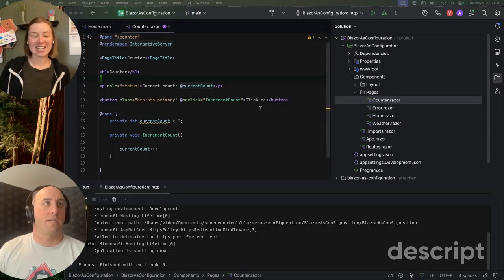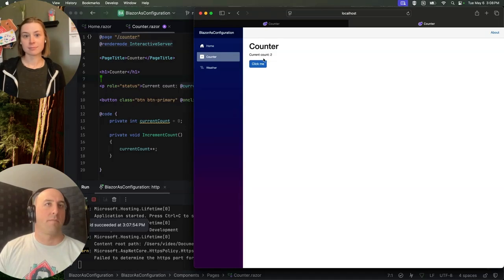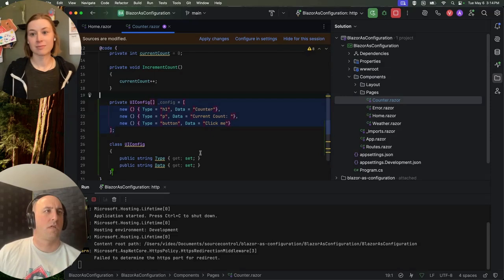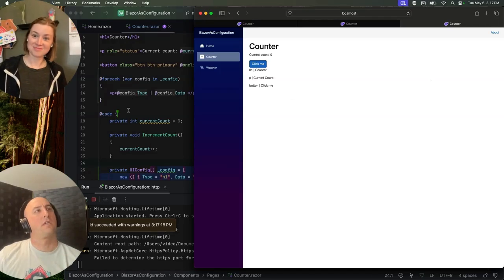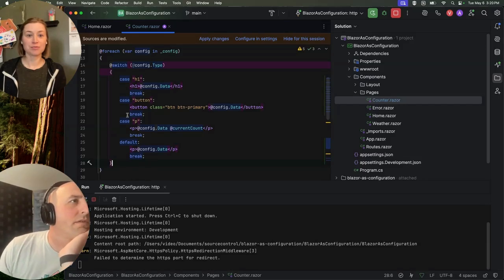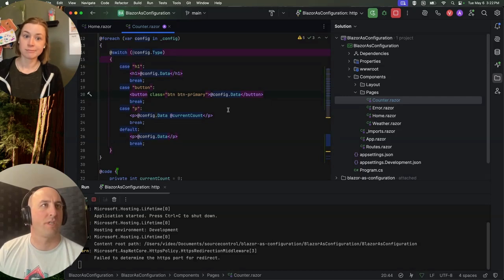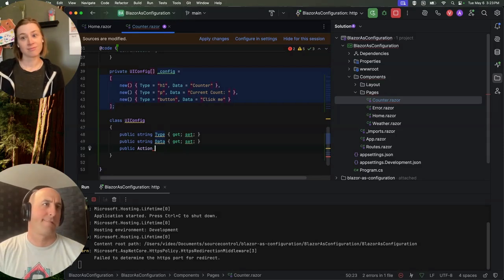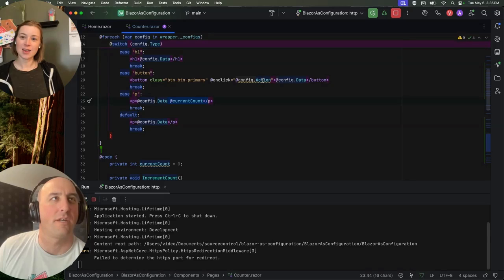Dynamic UI in Blazor - Part I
In this episode of Alli and Christian Code, we explore a new idea—building a Blazor UI entirely from configuration! Inspired by our form builder success, we’re testing whether we can dynamically render UI elements like headers, paragraphs, and even buttons based on a config. Watch us experiment with rendering logic, component reusability, and the potential for interactivity through configuration. It’s a rough proof of concept, but a big step toward making flexible, scalable Blazor components. Let’s see how far we get!